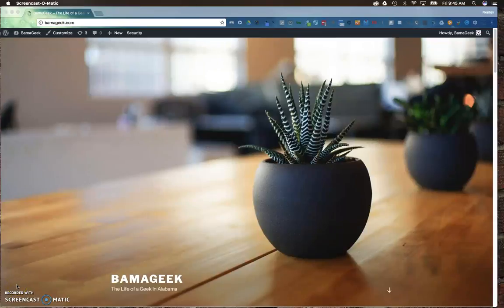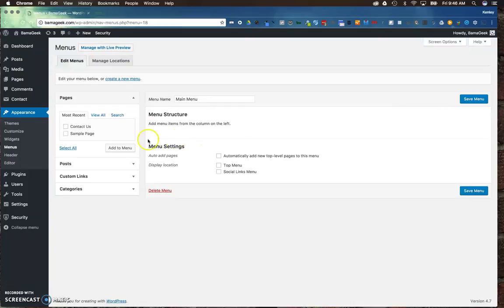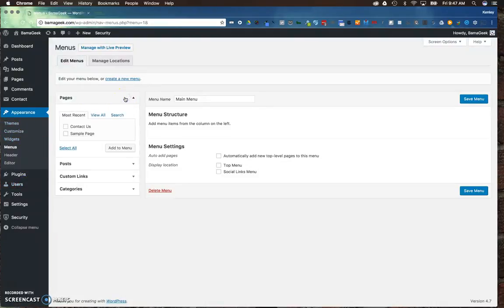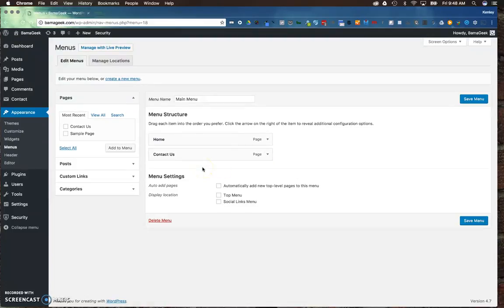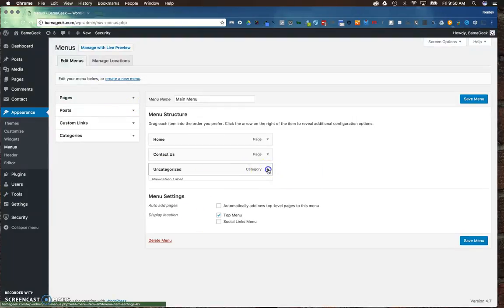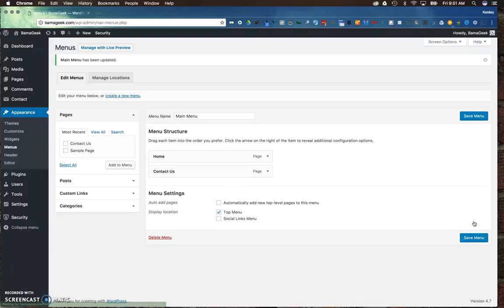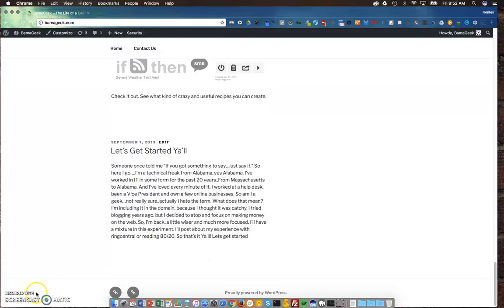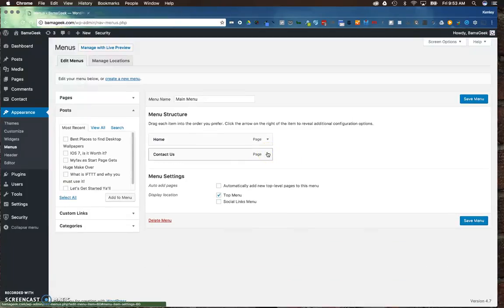Working with Wordpress Menus